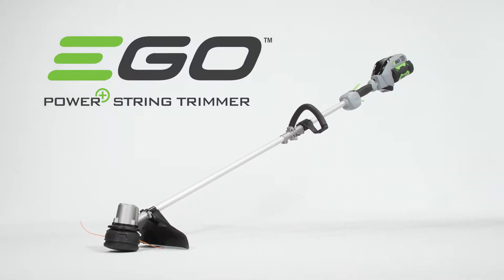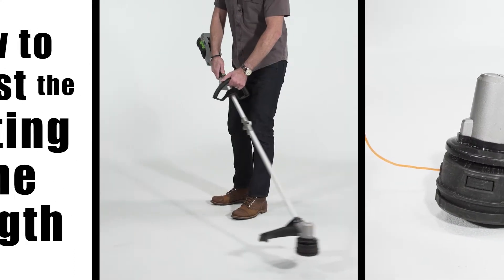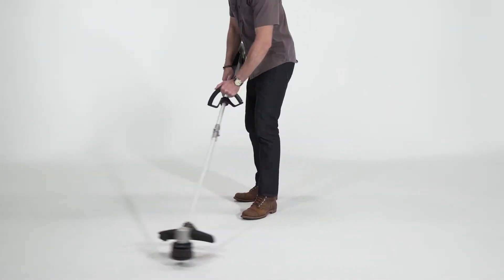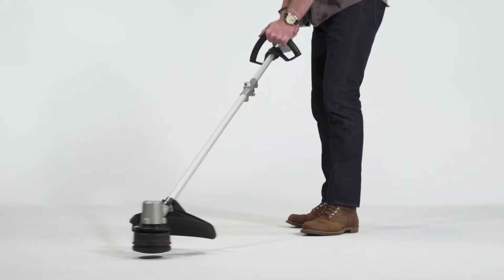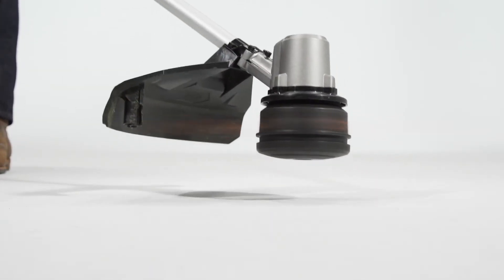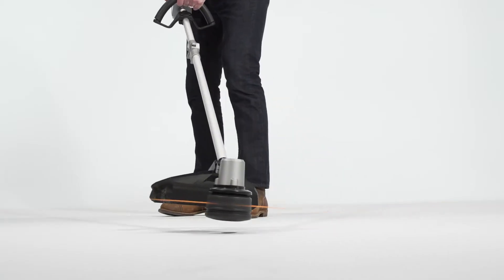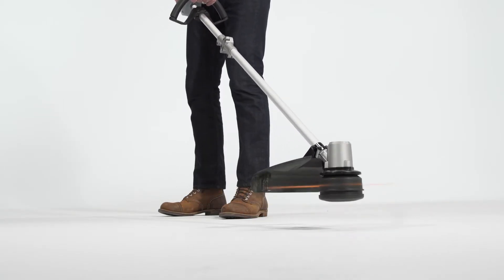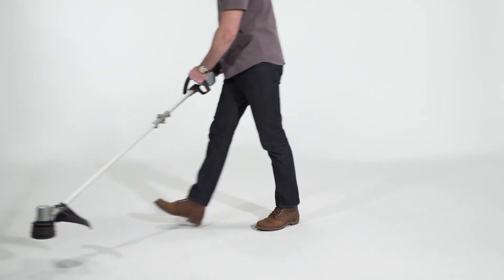Rapid Reload Line Trimmer Adjust Cutting Line Length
Rapid Reload Trimmer Head for quick line replacement